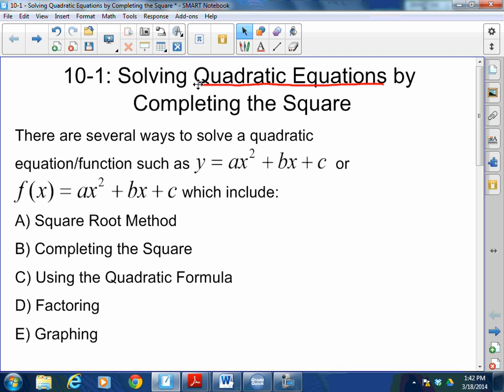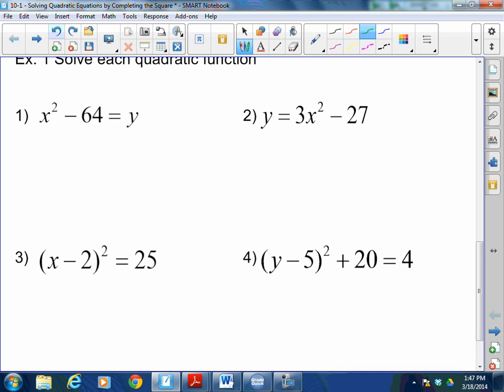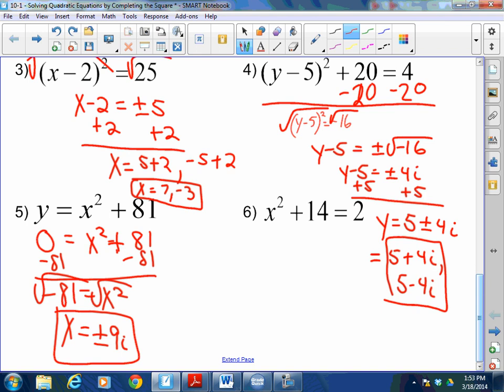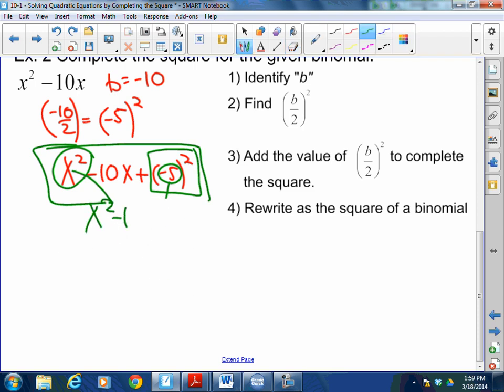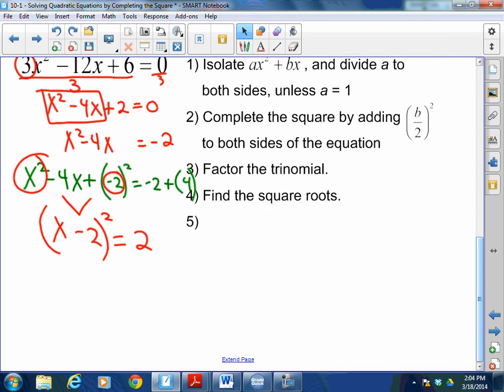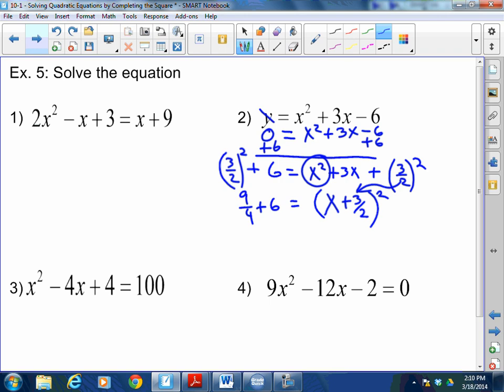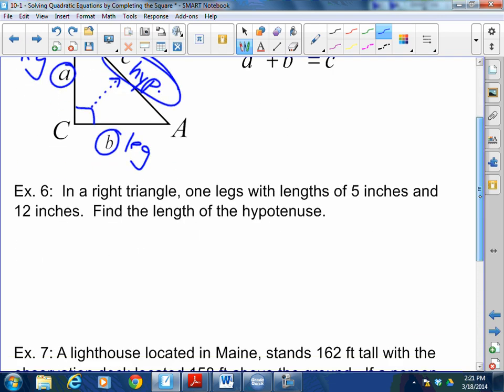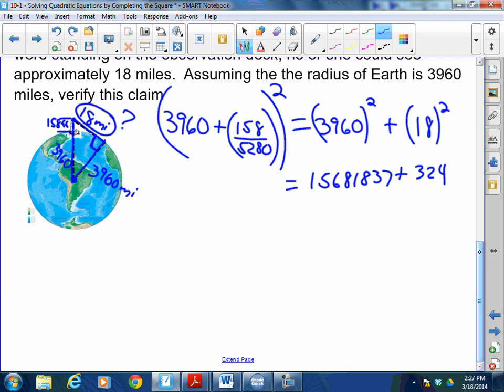Algebra I and II: 10-1: Solving Quadratic Equations by Completing the Square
Algebra I and II: 10-1: Solving Quadratic Equations by Completing the Square lesson video